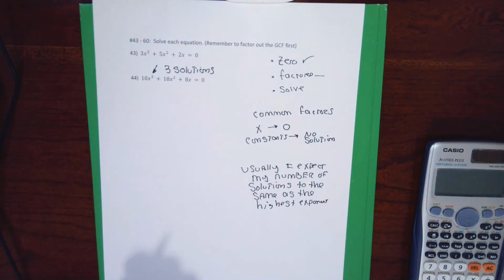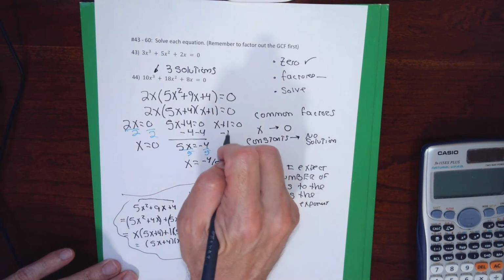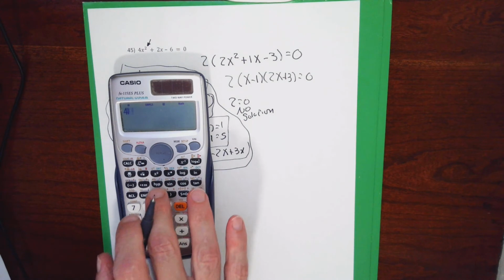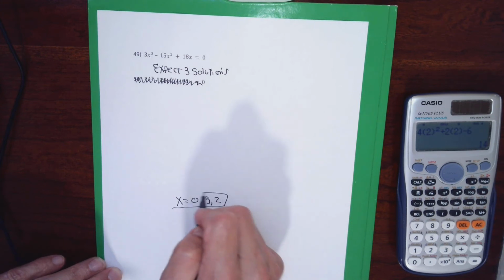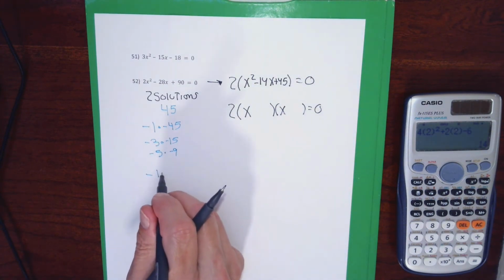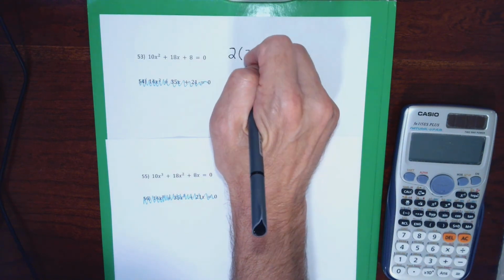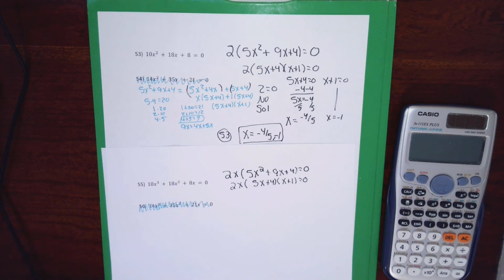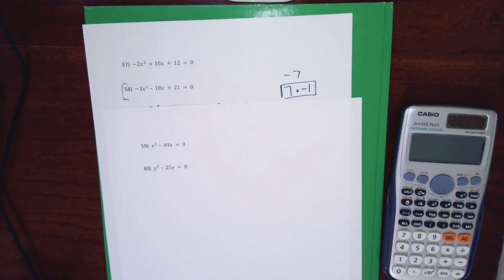Section 5.8 part 3 of 4